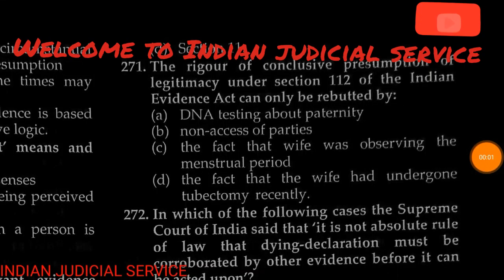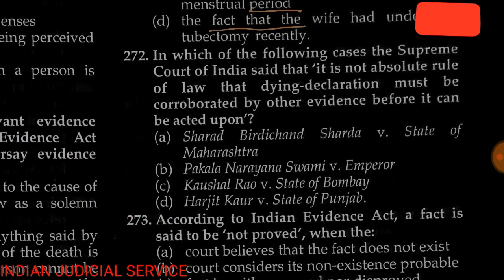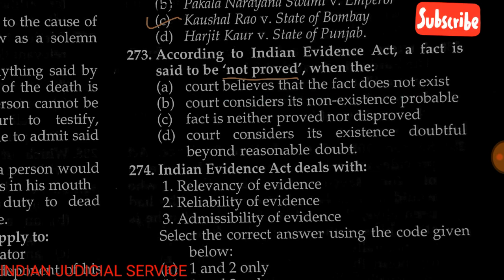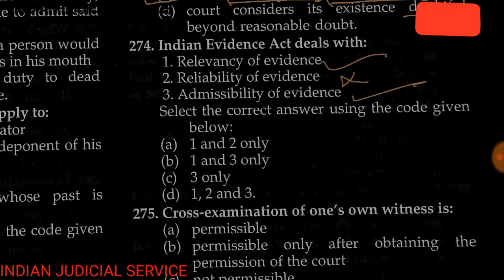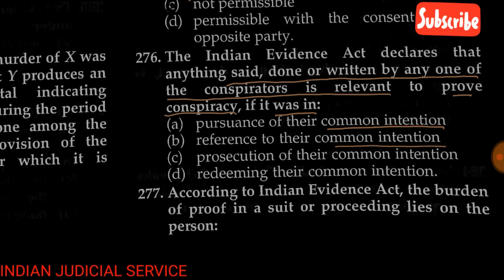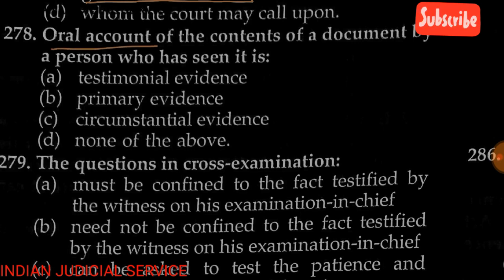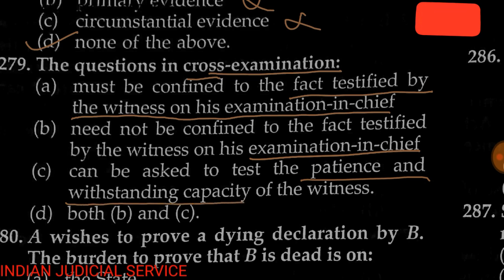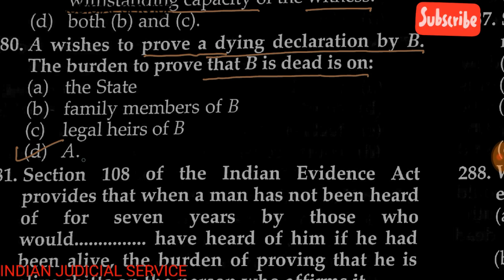Top 300 INDIAN EVIDENCE ACT'S MCQ PART 13 (271 TO 280)